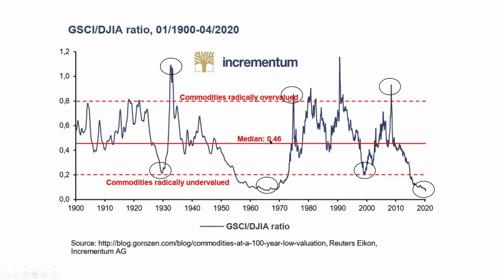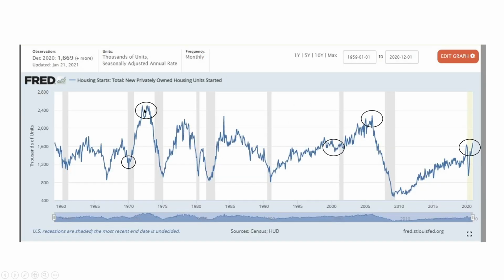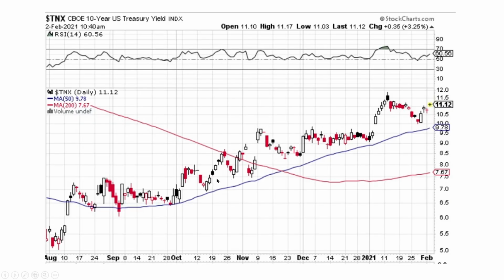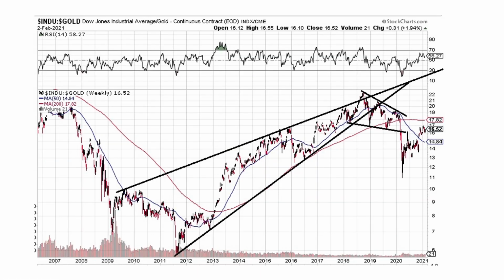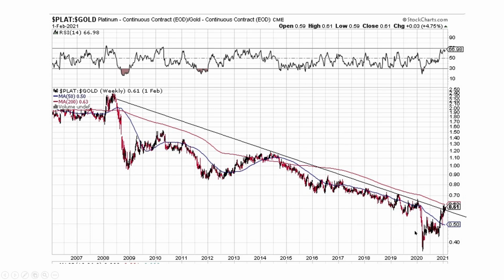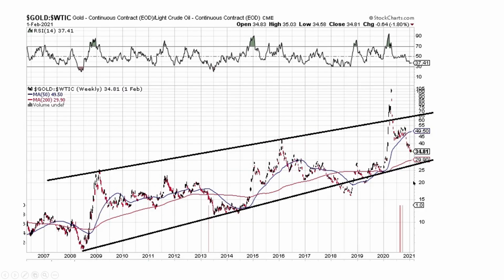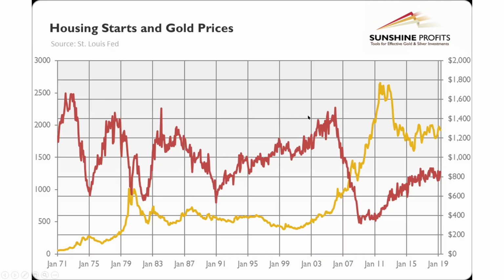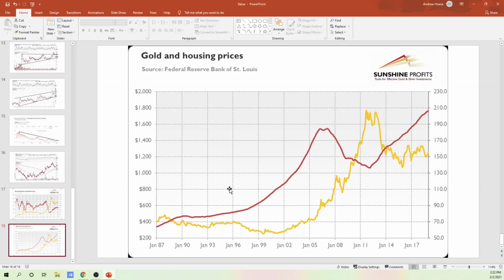Commodity Bull Market: Value using Ratio's and Housing Starts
Since we have a lot of new subscribers I am showing everyone value and ratio's and how it all ties together.